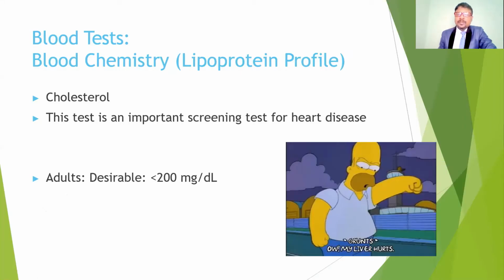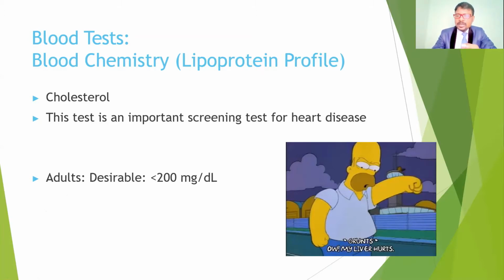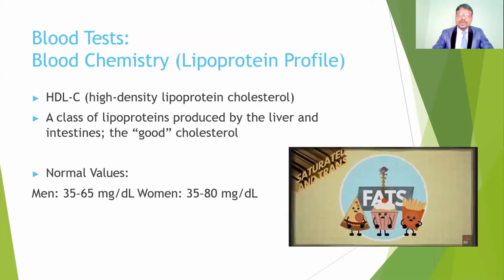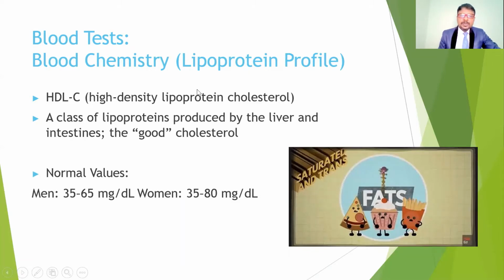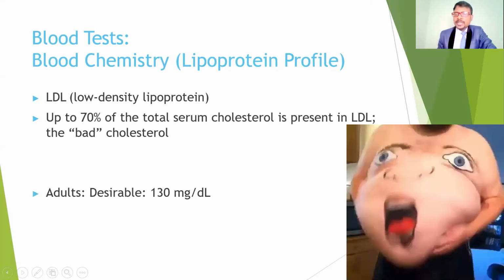CHOLESTEROL BLOOD TEST/LIPOPROTEIN PROFILE / HDL/LDL/ TRIGLYCERIDES/TESTS FOR HEART DISEASE&STROKE